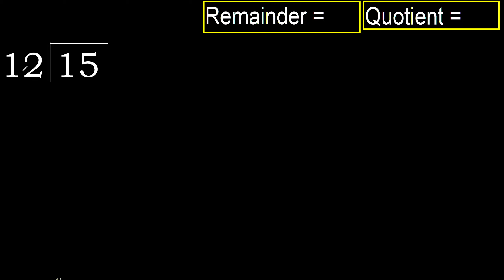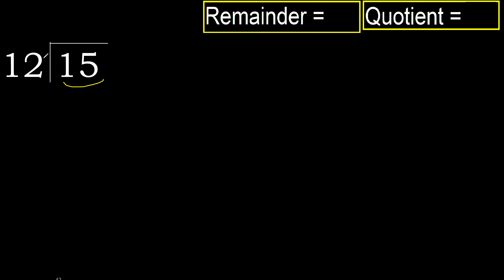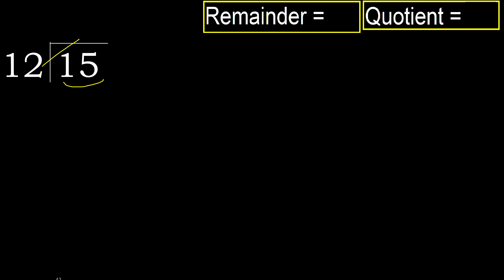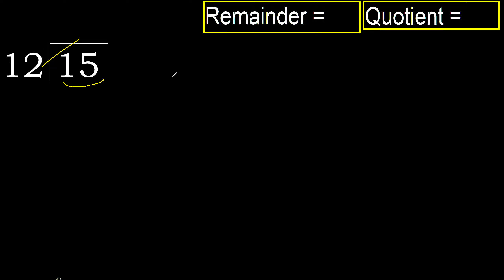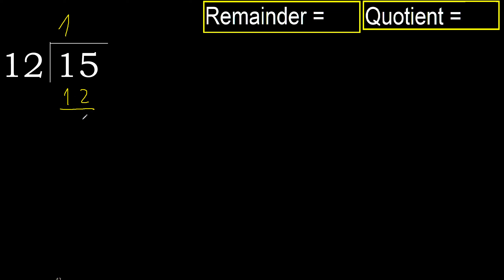Divide 15 by 12 , remainder . Division with 2 Digit Divisors . How to do